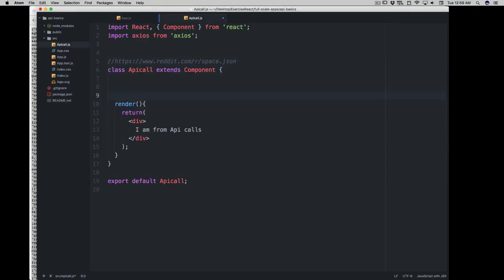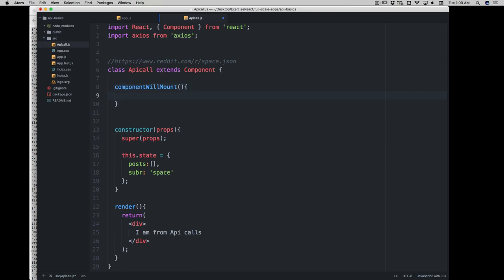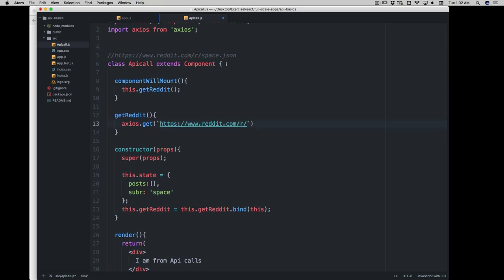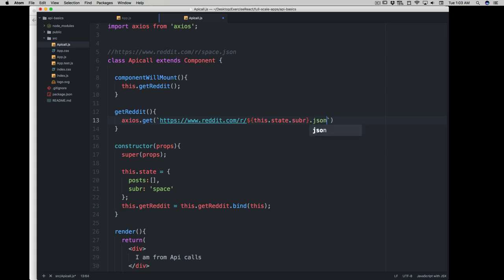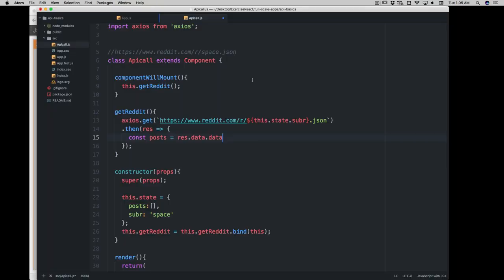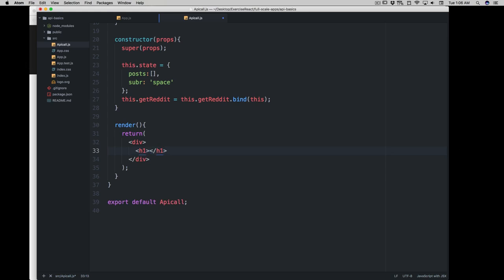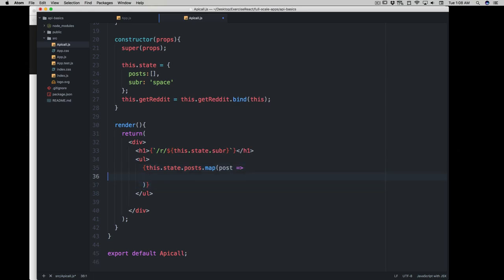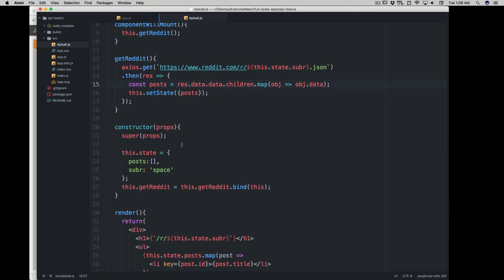046 API basics getting subredit from JSON